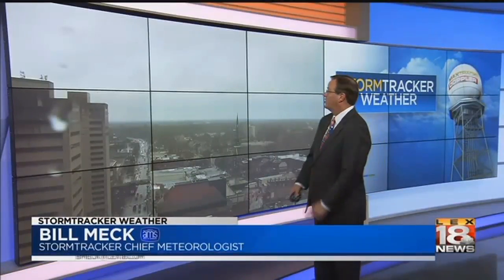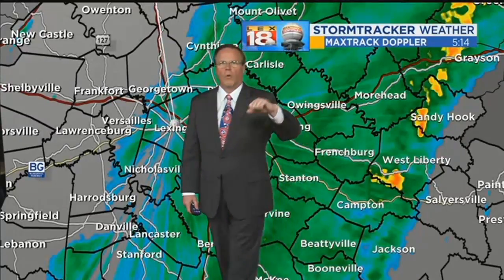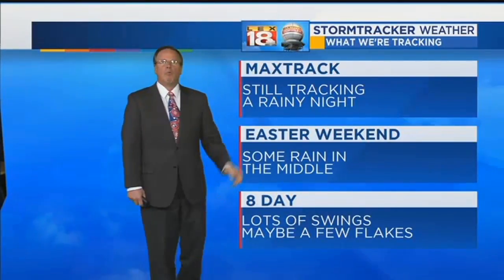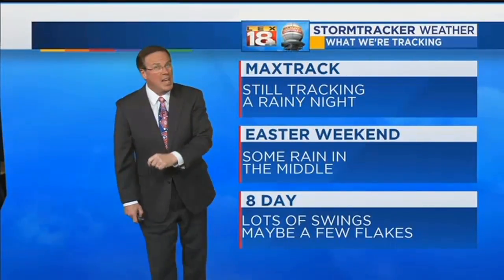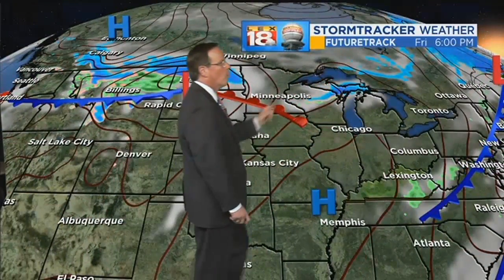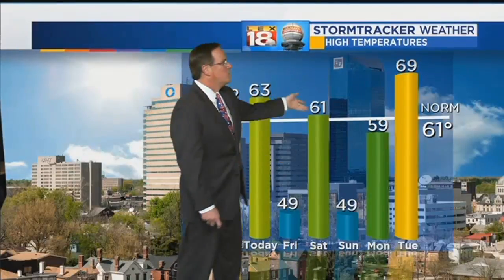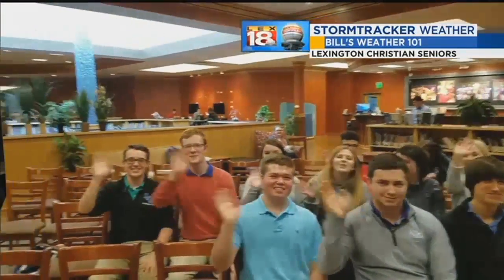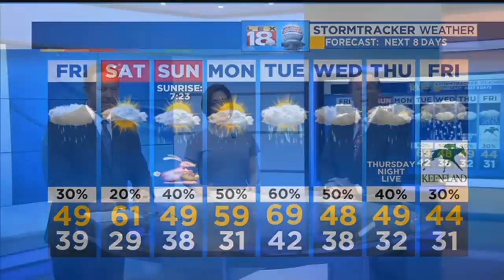Weather At 5: March 29, 2018